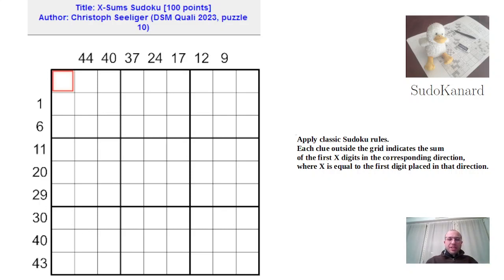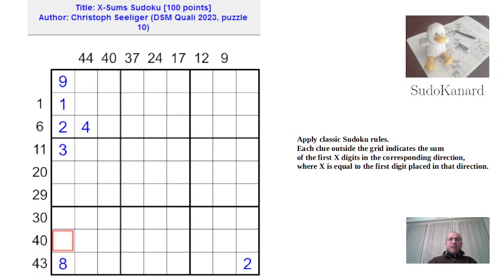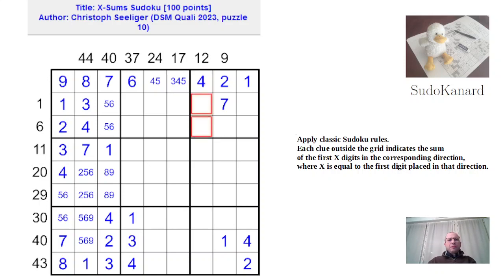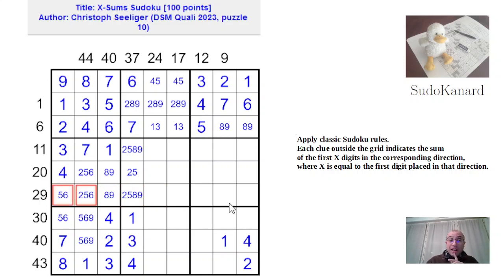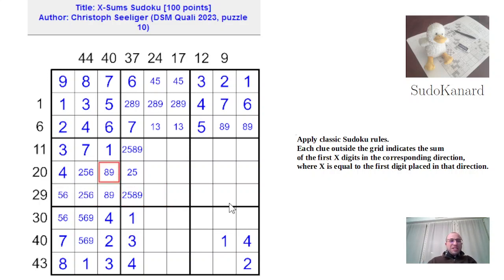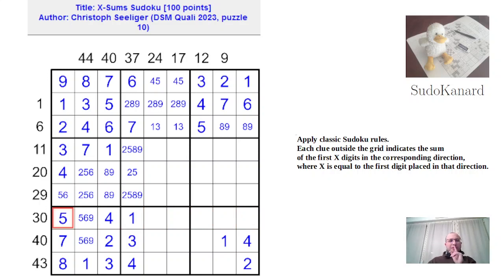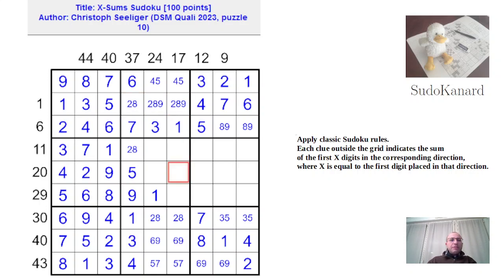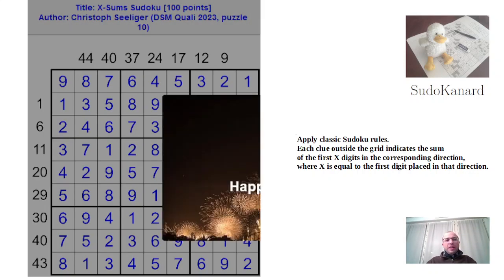[Eng] X-Sums Sudoku, by Christoph Seeliger (DSM Quali 2023, puzzle 10)